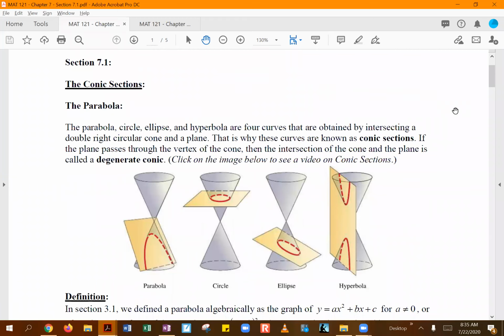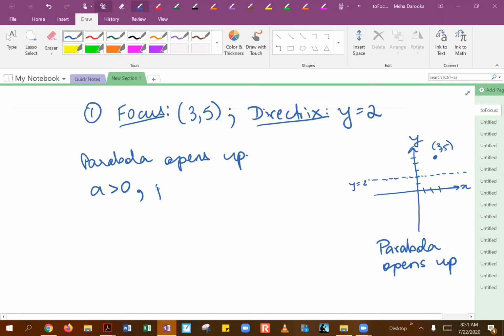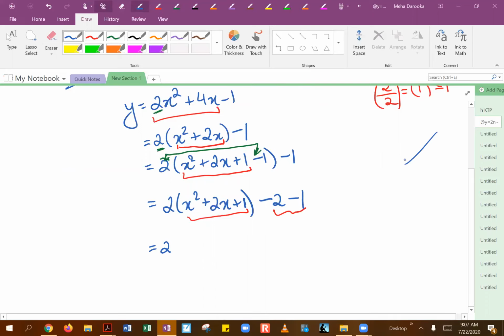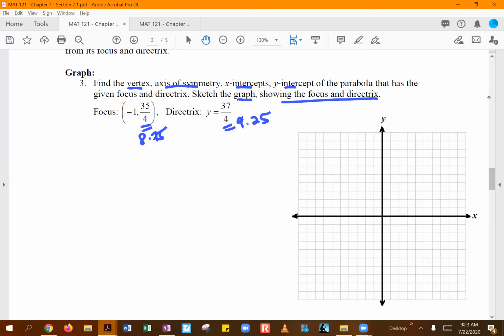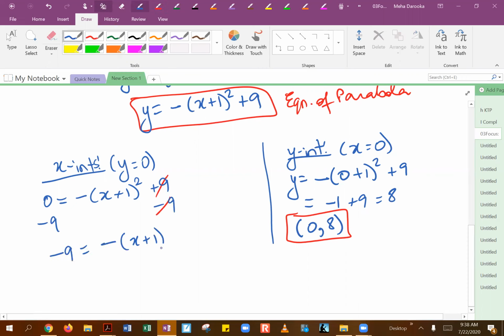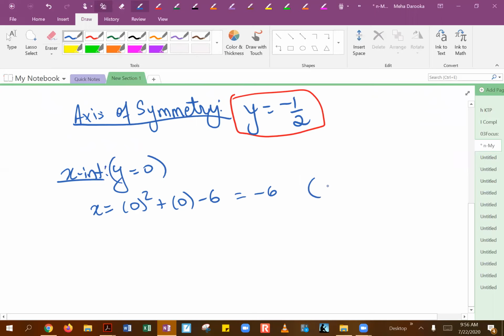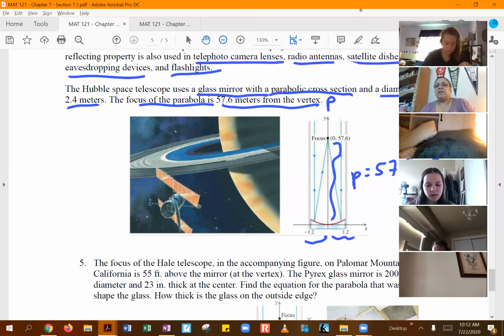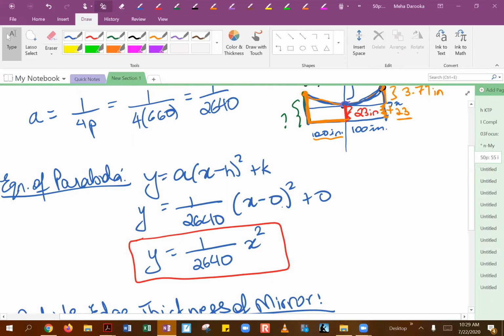MAT 121 - Chapter 7 - Section 7.1 - 07.22.2020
The Conic Sections: Parabola